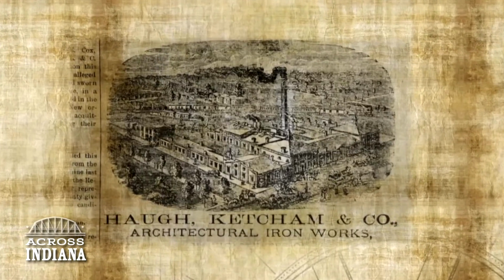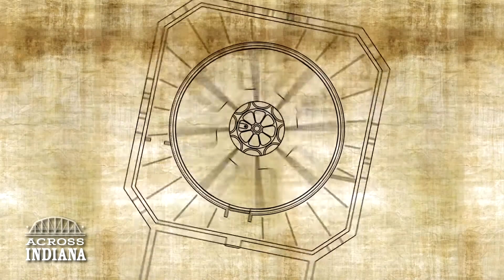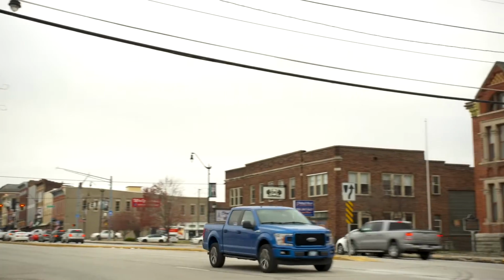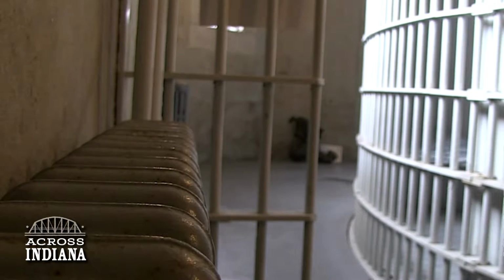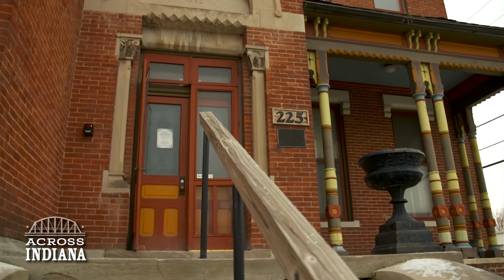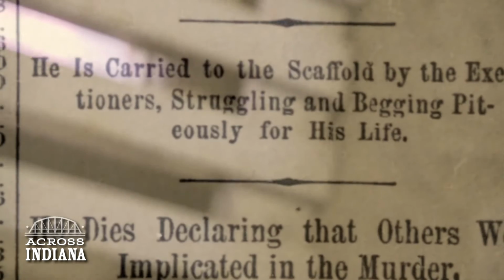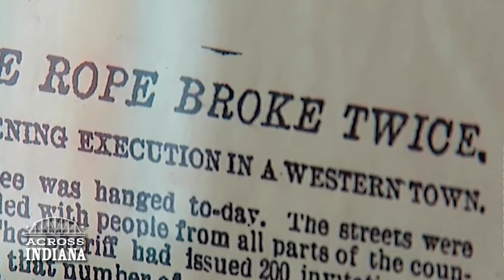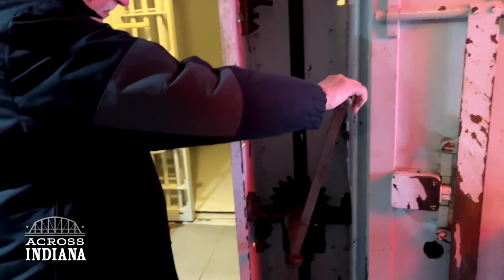Visit the last rotating jail... at Crawfordsville's Rotary Jail Museum. | Across Indiana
Crawfordsville’s Rotary Jail Museum is a portal to the past.
This unusual jail was designed to rotate so prisoners could only enter or exit when their cell aligned with an outer door, keeping guards safe and inmates in their cells. Yet the mechanism had tragic flaws, and by the 1970s, a new jail was built. Now, the museum in Crawfordsville is the last of its kind, offering a look into the lives of those who lived and worked in this once modern marvel.
Producer: Aric Hartvig
Videographer: Chris Elberfeld